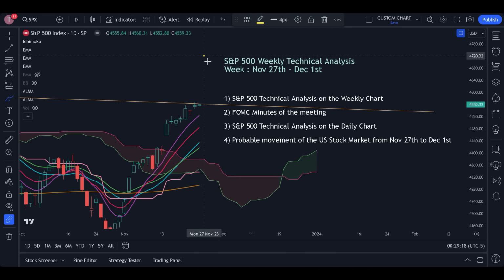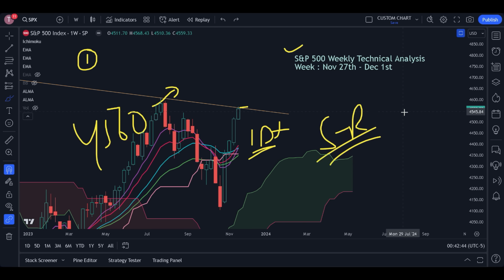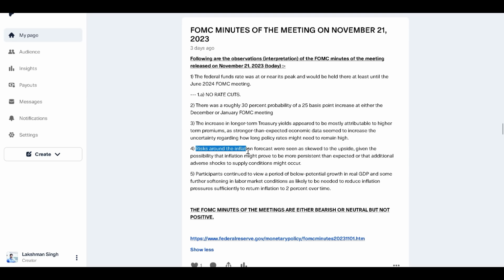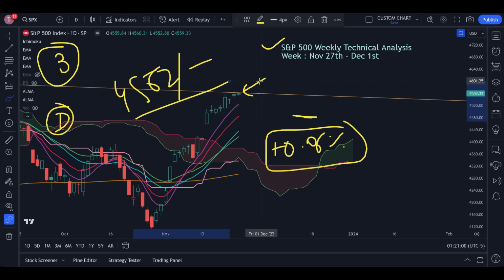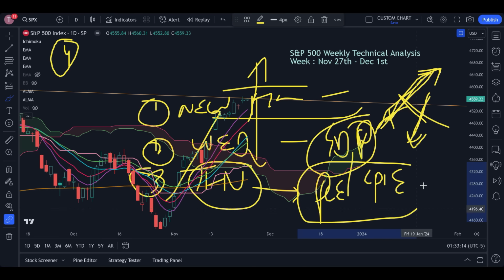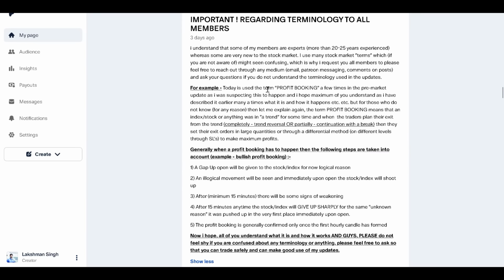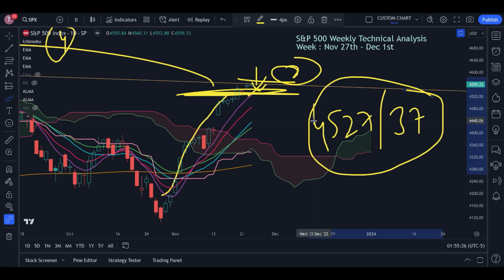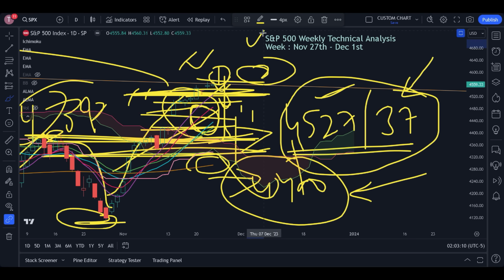S&P 500 Technical Analysis | November 27th - December 1st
for the Daily S&P 500 Analysis and US Stock Market Opportunities.

I offer the following services :

-- 1) SP500 Analysis and Updates on the Daily basis as well as Stock Market Opportunities (5-10 every week)

For more information on S&P 500 working model, S&P 500 movement, how the USA Stock Market works or If you are a beginner in the stock market trading and looking for articles, information and blogs on Stock Market for Beginners , please